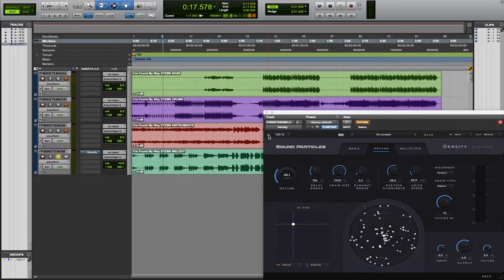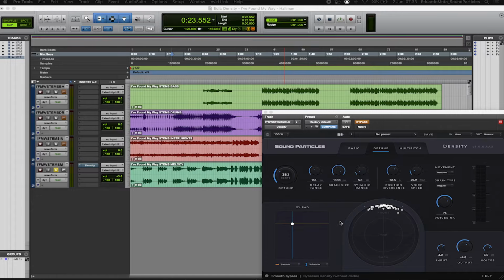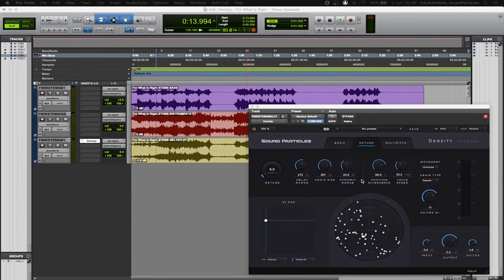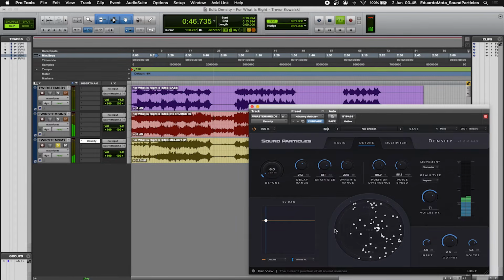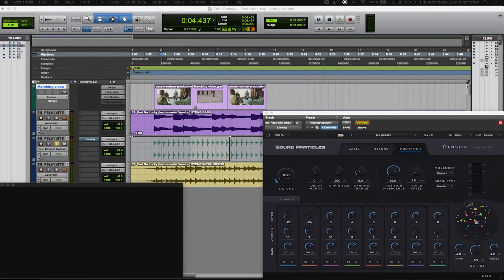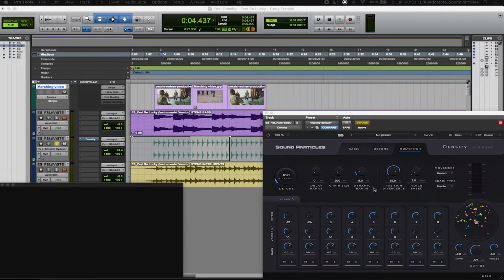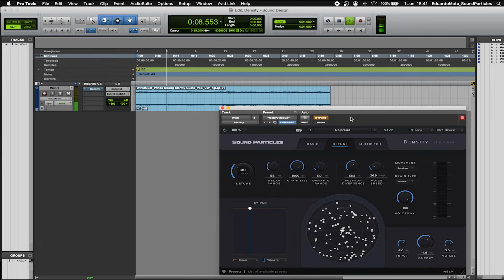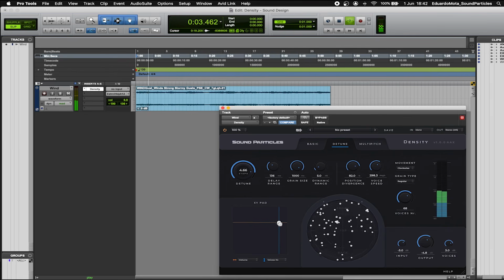Density Tutorial - The Quick examples You Need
In this video, we show you four examples of how you can use Density in your projects. We demonstrate the 3 modes of Density and the examples of voices, strings, kick drum and wind so you can master Density.